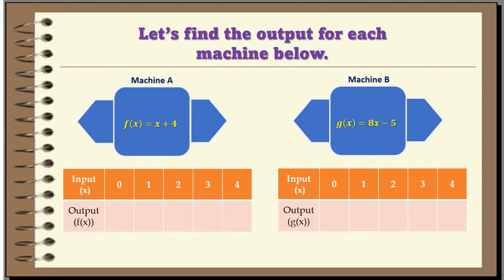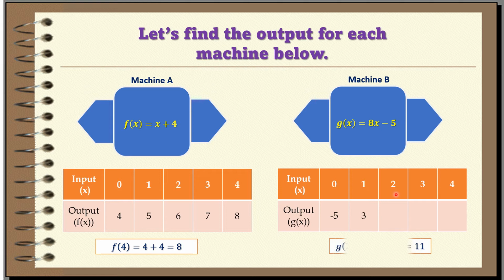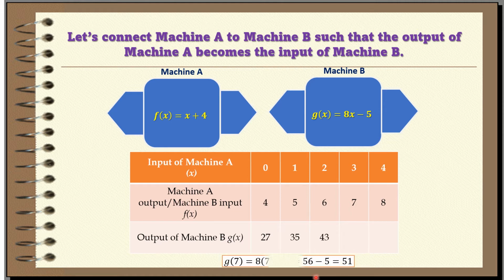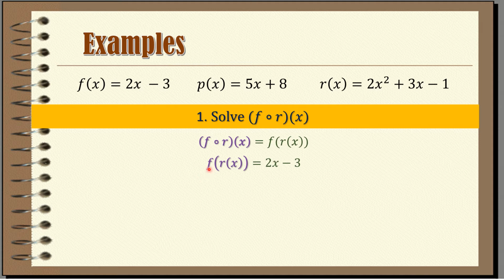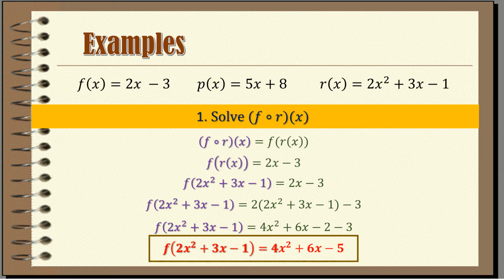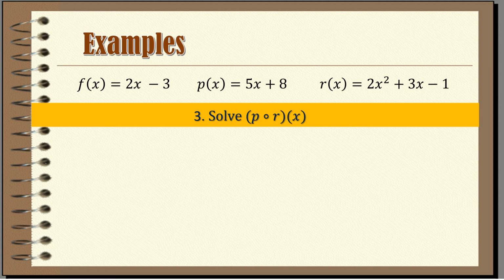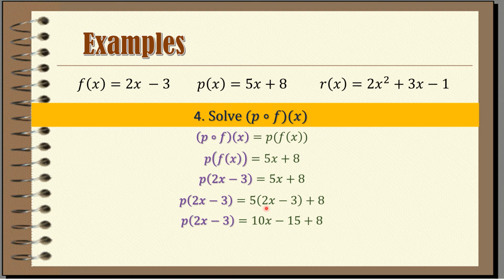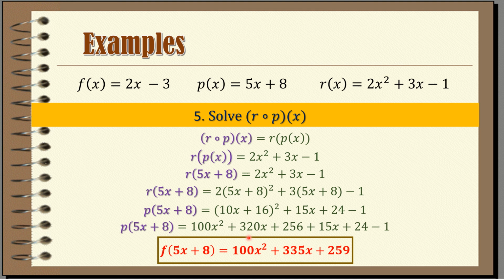Composition of Functions